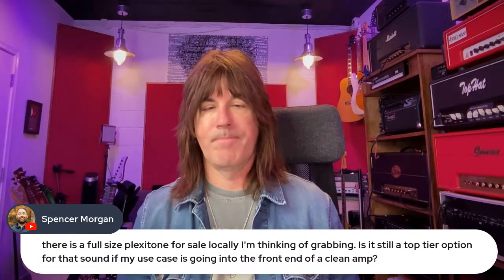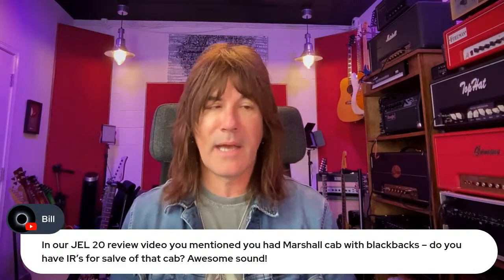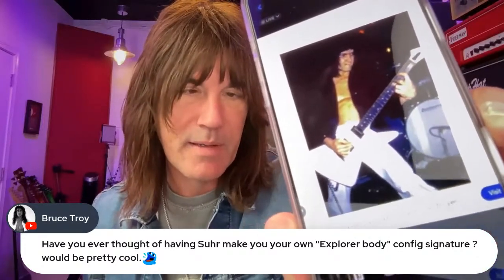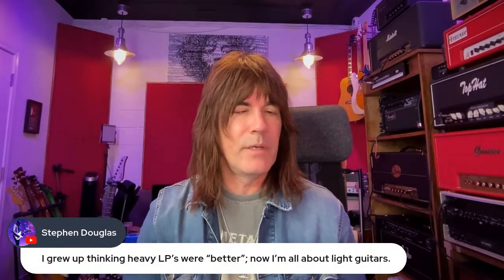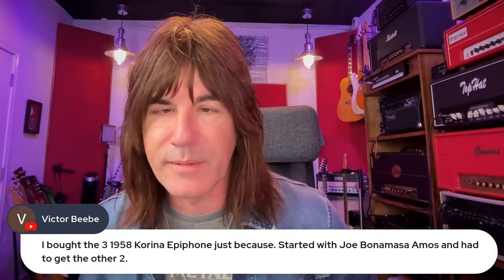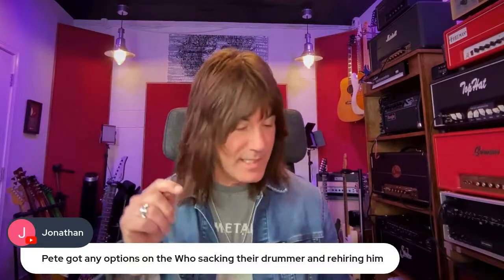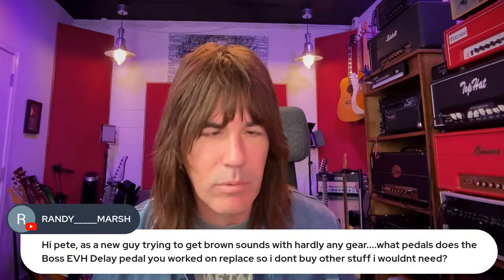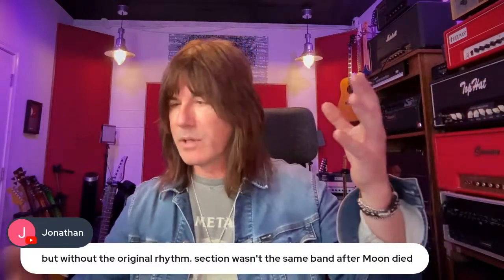PETE THORN SIUNDAY LIVE #360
Coffee! And Guitar! Join me every Sunday at 11 AM-ish PDT for SUNDAY LIVE